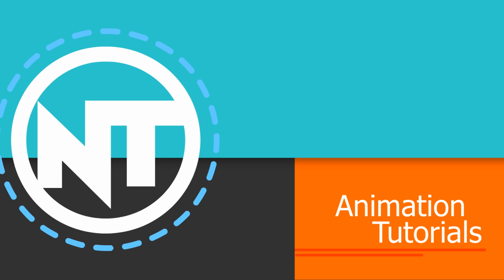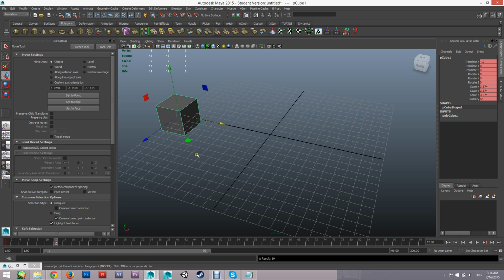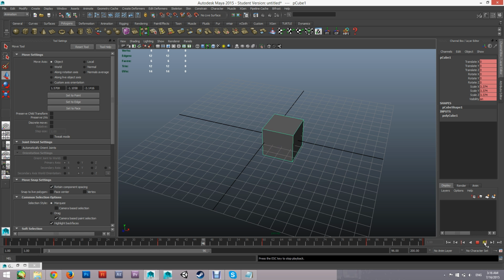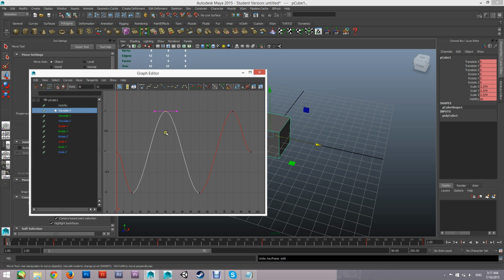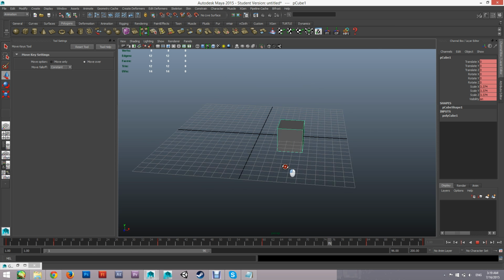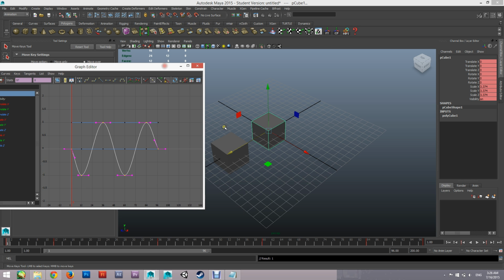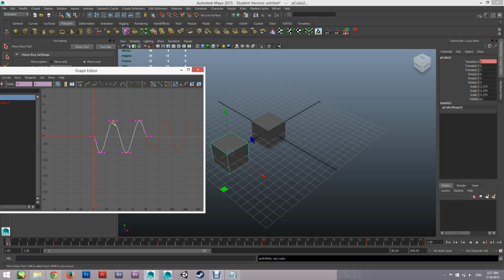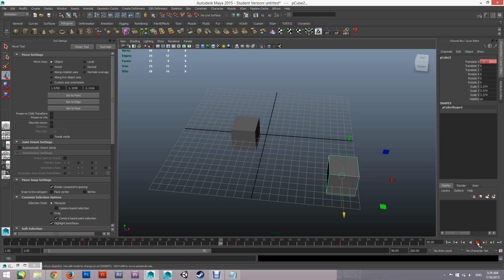Seamless Animation and Offsets